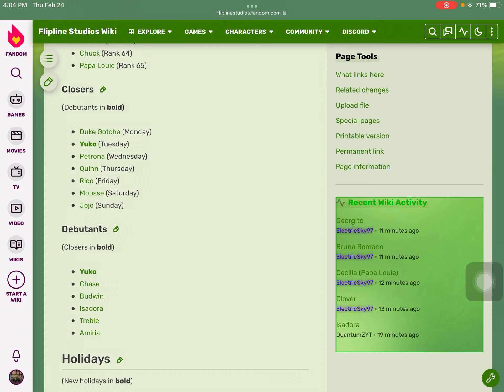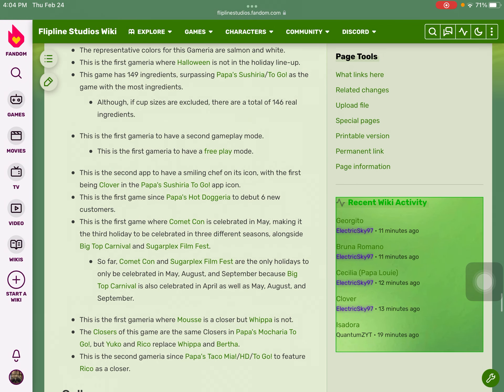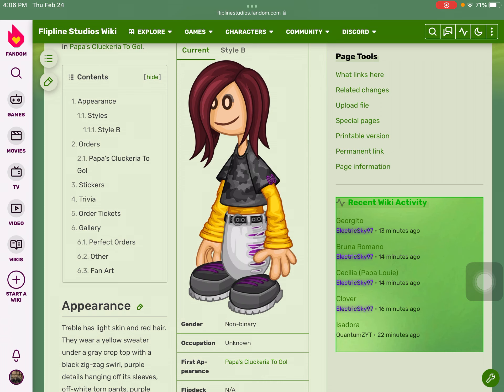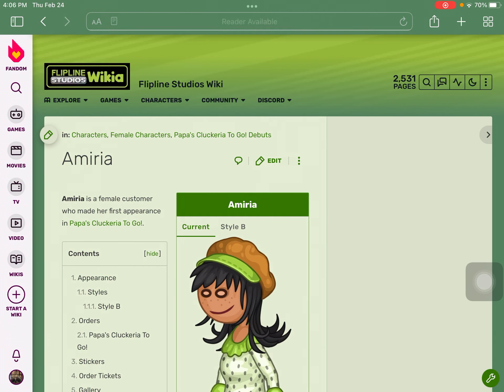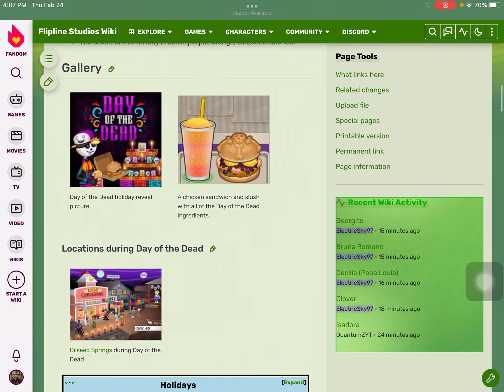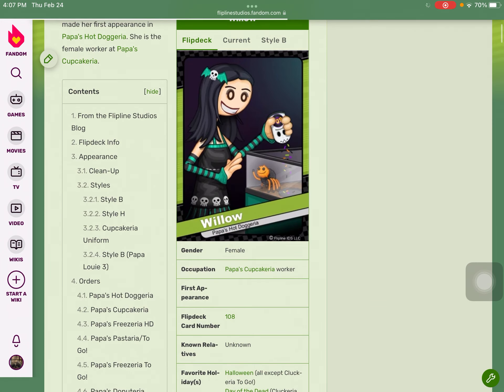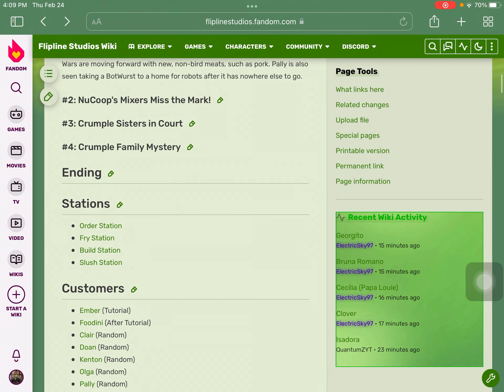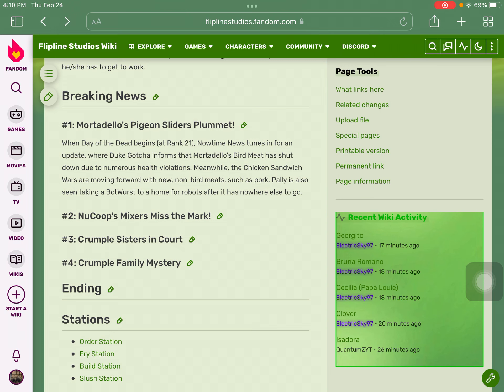Papa’s Cluckeria To Go! (Part 1 with three new locals and the storyline)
Part 2 will be coming soon with part 2,3,4 and the finale ending.